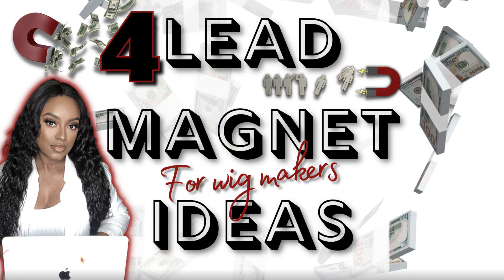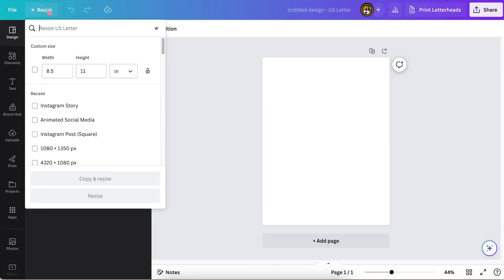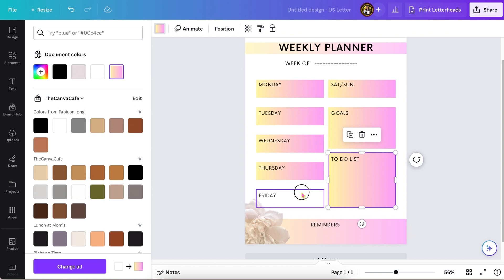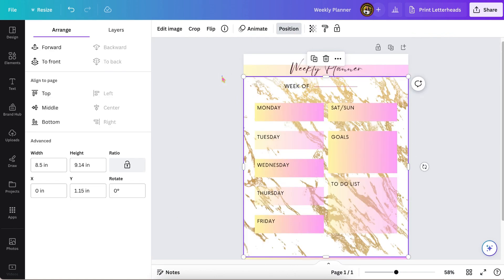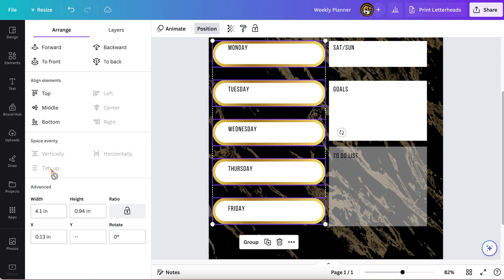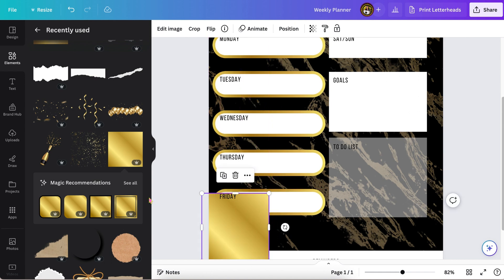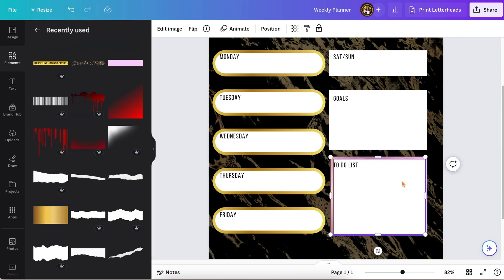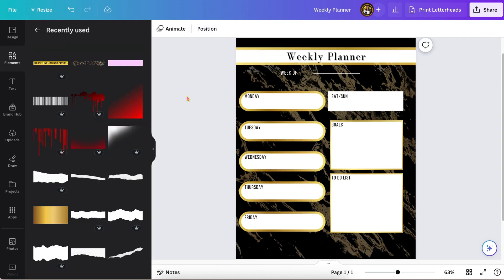Crafting Irresistible Lead Magnets: A Canva Tutorial for Aspiring Wigmakers and Entrepreneurs.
Unlock the power of Canva and take your wigmaking business to new heights with our step-by-step tutorial! In this engaging video, we'll show you how to create compelling lead magnets using Canva, perfect for attracting your target audience. Whether you're an aspiring wigmaker or a savvy entrepreneur, this tutorial is designed to equip you with the skills you need to captivate and convert. Join me as I dive into Canva's user-friendly interface, unleash your creative juices, and craft stunning lead magnets that will leave your viewers wanting more.

If you're loving the Canva tutorials, here's a little something I'd love your help with! 🥰

🔄 SHARE: Spread the love and share this tutorial with your friends, fellow wigmakers, and entrepreneurial friends. Let's build an amazing craetive community together!

💬 COMMENT: I🥰 love hearing from you! Drop a comment with your thoughts, questions, or even ideas for future videos. Your feedback keeps me going 😭strong!

Together, let's create something amazing and inspire others along the way!

Thank you for being a part of our journey. 🚀

Tag us on social media.

Just for watching here's a 🎉FREEBIE

Book a 1 0n 1 with me, I can't wait to help you😊!